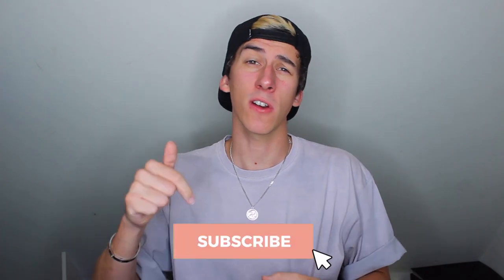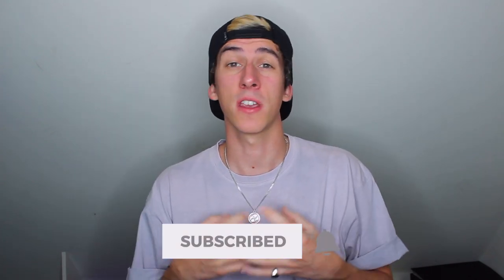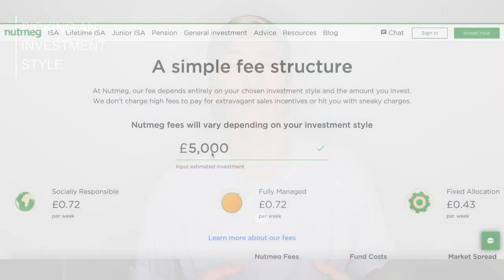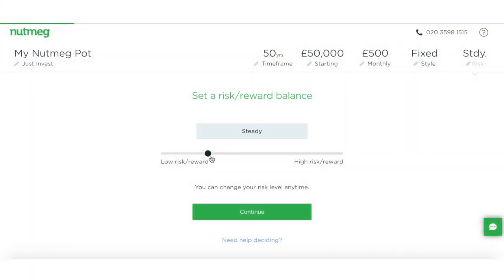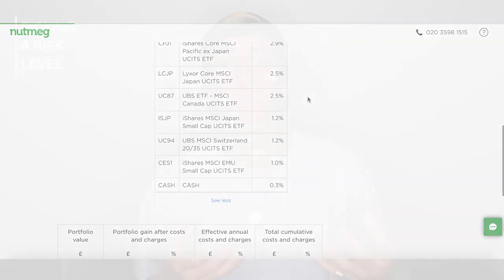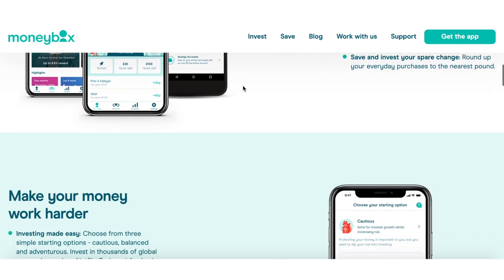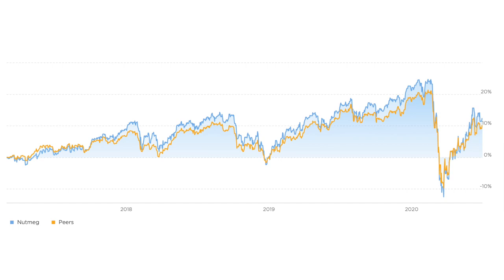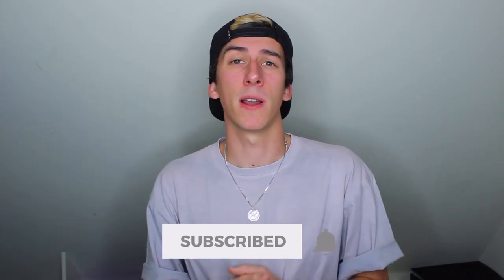NUTMEG REVIEW!!! & How It Works For Investing (From An Experienced Investor!)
► ABOUT
Whats good guys. Today we are going to be looking at Nutmeg! One of the most popular do it for me mobile investment platforms. We are going to take a detailed look at what the platform has to offer and try distinguish whether or not its a worthwhile platform.

It offers all the account variations you might expect to see from an investment account e.g. SIPP, ISA, LISA, Junior ISA etc and it allows you to invest without the need to find individual stocks yourself, and instead you will be allocated a pre constructed portfolio. Choosing from 3 investment approach types: fixed allocation, fully managed and socially responsible. As well as picking a risk appetite (ranging from 1-10) will help determine what stocks your money will be invested in.

It can be very daunting as a beginner investor, so i hope this video can really help you guys to gain confidence to navigate through the market. Hopefully these simple steps can help you guys to gain a bit of knowledge, understand some basics and start making some money.